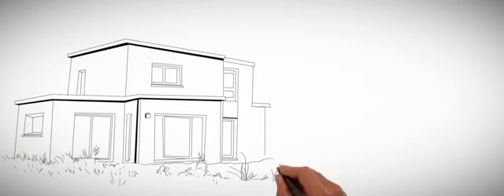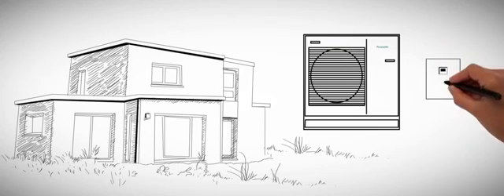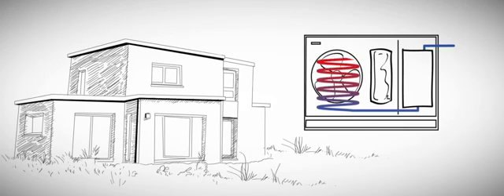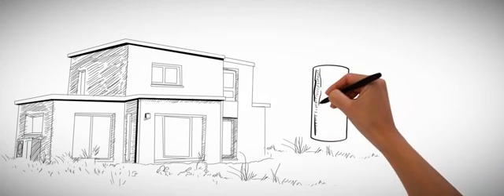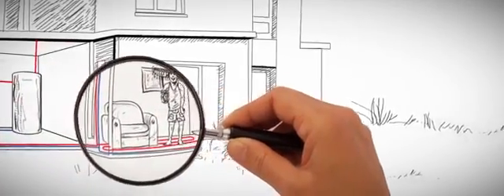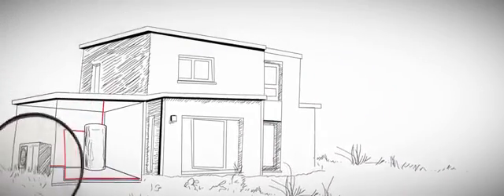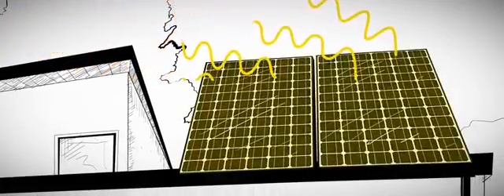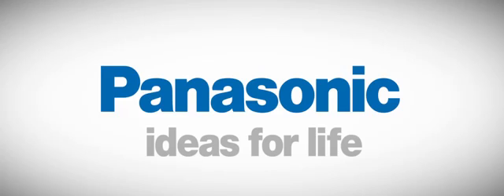Panasonic Aquarea Air to Water Heat Pump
Introduction to how a Panasonic Air to Water Heat Pump Works